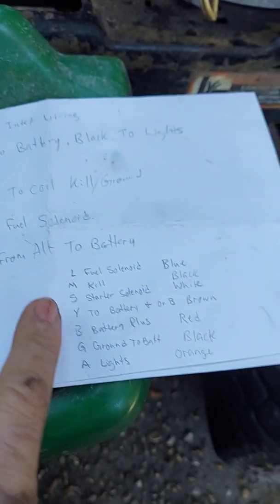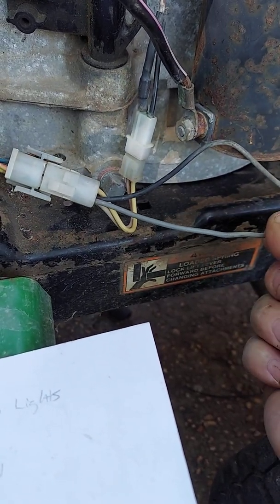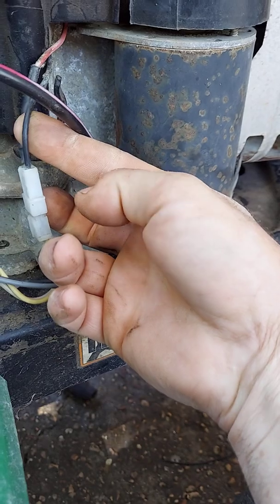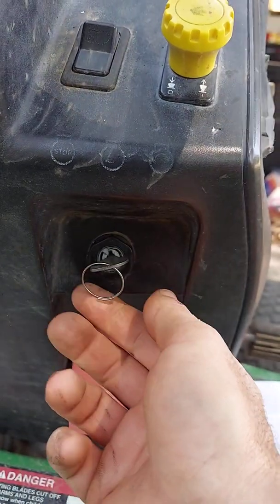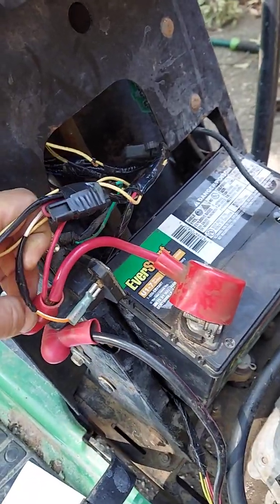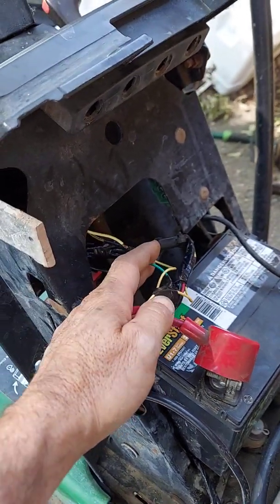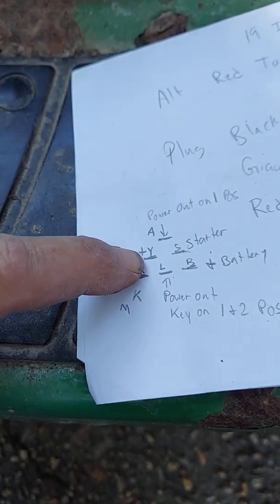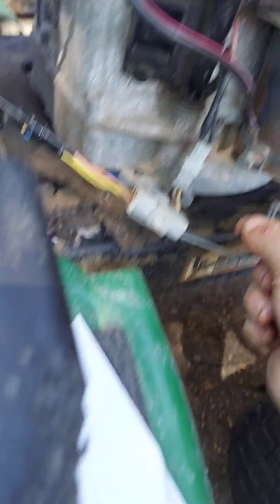briggs intek 6 pole connector pinout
simple way to hookup a ignition switch to any briggs intek,dont worry bout postions of wire on the engine plug. focus on where each wite goes.